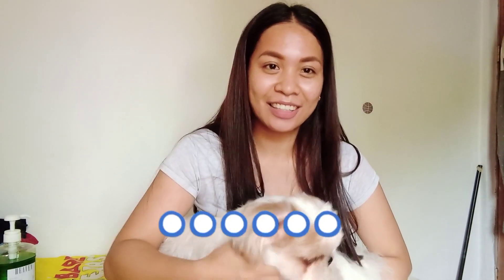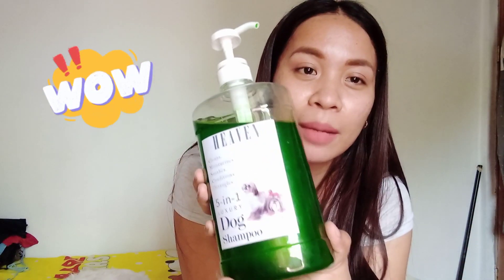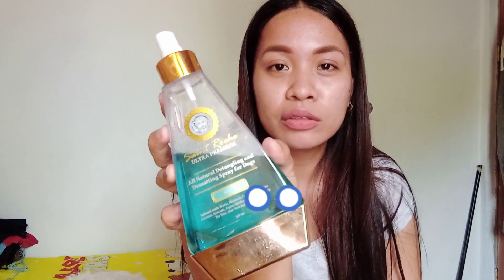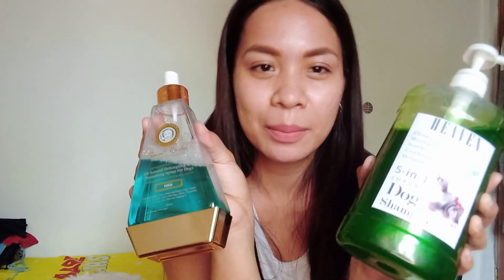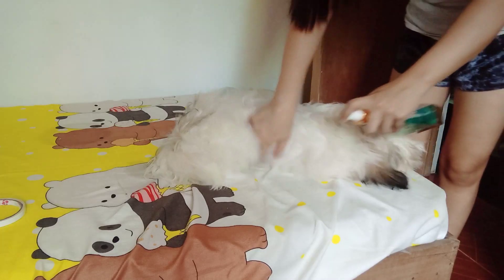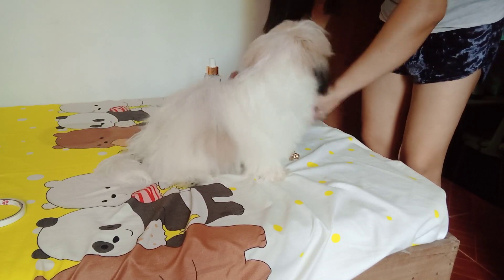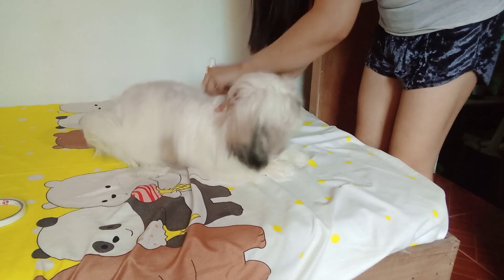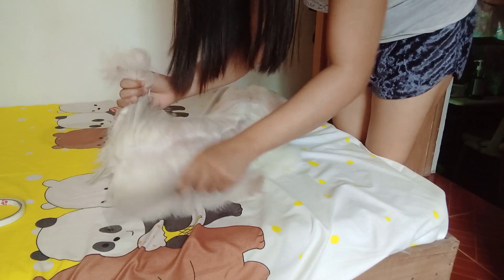HOW TO DETANGLE YOUR FURBABIES HAIR/ SHIT TZU/ DEMATTING AND DETANGLING SPRAY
Hi fur parents and dog lovers. Sharing the products I'm using in my babies. Hope you like this video. Thanks. Enjoy watching.

Products I used here are:

SAINT ROCHE DEMATTING AND DETTANGLING SPRAY- The Sky Shopper(shopee)

HEAVEN LUXURY DOG SHAMPOO- PTS Pet Supplies and Accessories (shopee)

The music I used here and other effects are not mine. Just for entertainment used.

Add me on Facebook: Tonee Renz